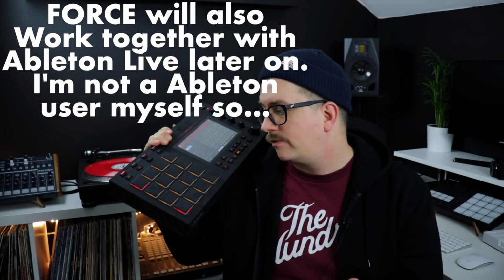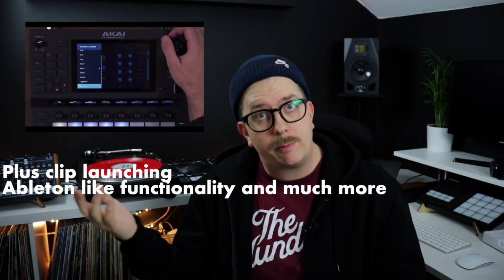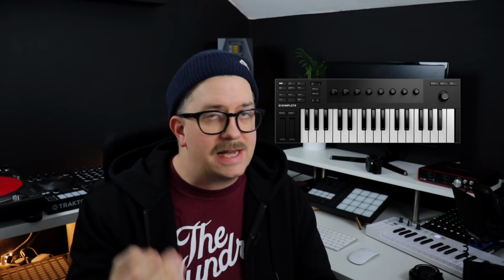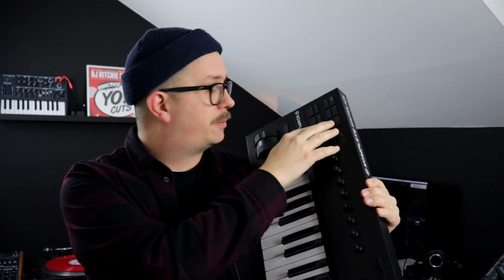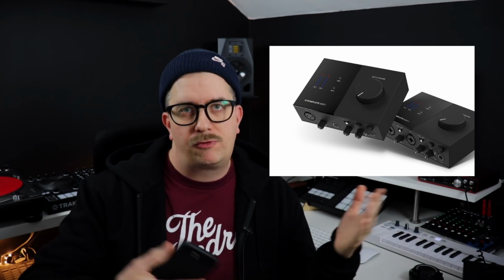My thoughts about Namm 2019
Thie is my weird way of covering the Namm Show 2019 from my home in Sweden. I just had to talk a little about my favorite stuff that's been released or announced the last couple of days at Namm.

I HAVE to go there next year!

This is a pretty long and odd kind of video for me so if you want to jump to a specific piece of gear, please use these time stamps:

Akai Force: 01:23
Native Instruments M32 + other news 3:30
Arturia Micro Freak 5:43
Teenage Engineering Modular Kits 7:12
Behringer Odyssey (and the 808) 9:47
Elektron Model: Sample 11:01
New Korg Volcas: 12:36
Korg minilogue XD 13:30
Winner 15:35

I'm also announcing that I'm planning to make weekly live streams here on the channel every sunday at 21:30 central european time! Please join in for that!

MPC Live

Arturia Keystep

Adam Audio X5S Powered Studio Monitor

Yamaha mixer:

Arturia Drum Brute

Arturia MicroBrute

Turntable: Technics 1210

Needle: Shure M44-7

Macbook pro late 2013 i5 8Gb RAM

Accurate - Escape from the zoo // Ferm - Jaadu